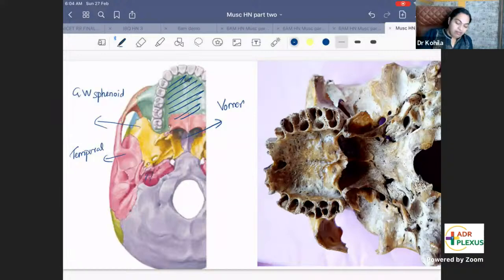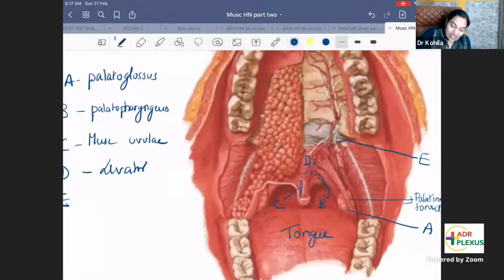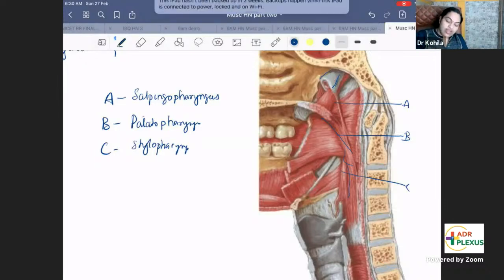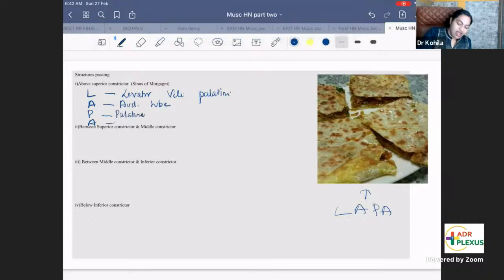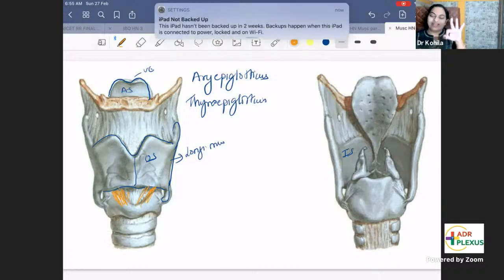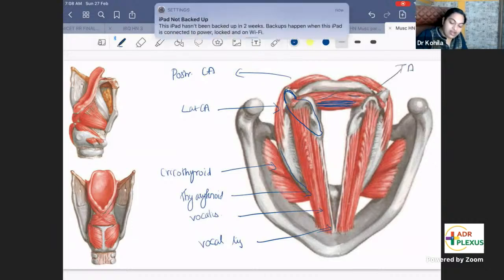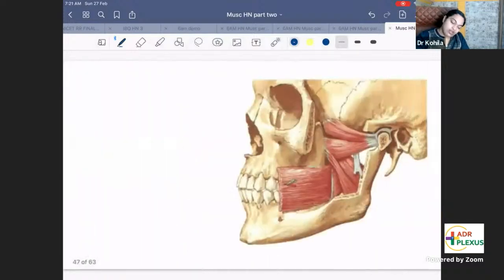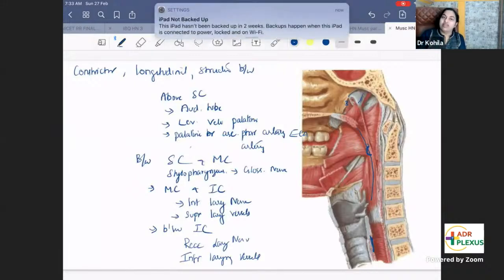6 am Medical Club : Target NEET-PG 2022 - Head & Neck Musculature - Part 2 - Anatomy - Dr Kohila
Rapid Response Revision